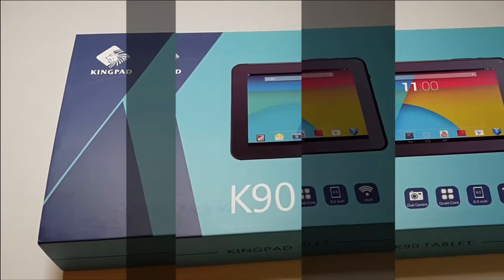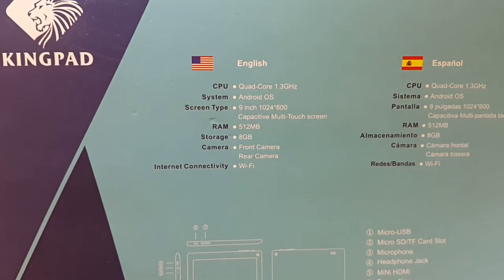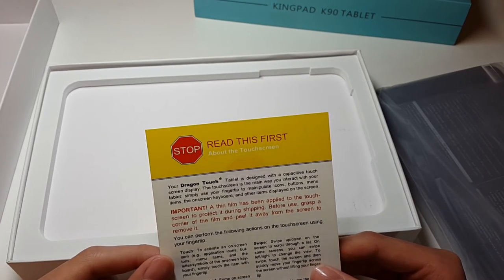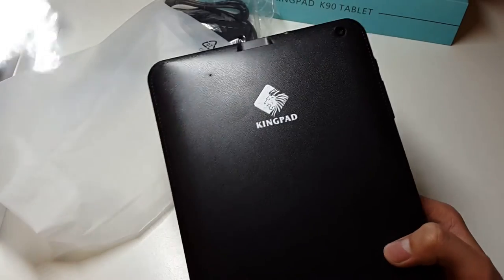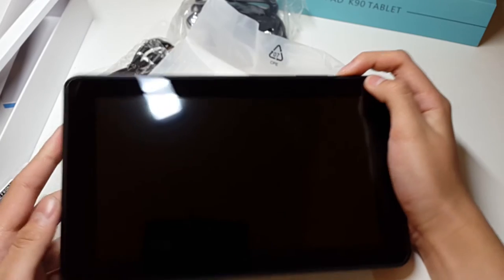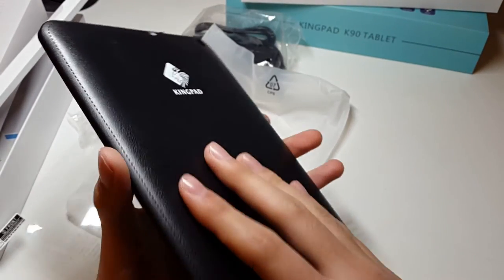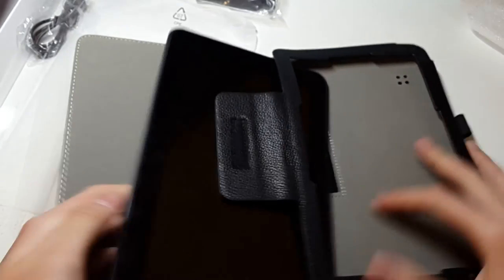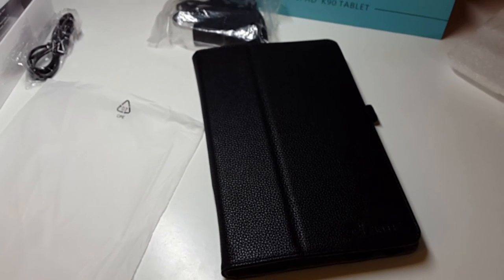Best budget tablet? Kingpad K90 Unboxing and First impression!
A really nice tablet for the price, one of the best low budget tablet I ever tested. Wait for my full review in the next video.

In White Fangs Tech, we do a lot of technology unboxing and reviews on mobile, pc and gaming. We couldn't get this far without the support from our subscribers, so thank you guys!